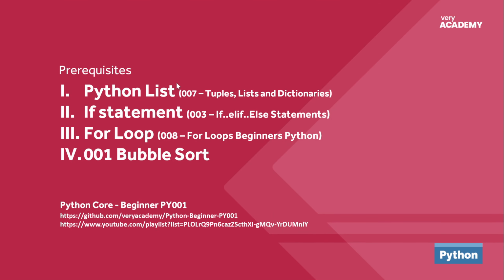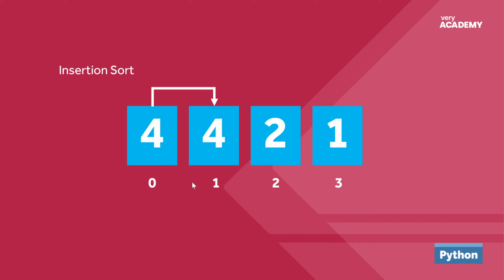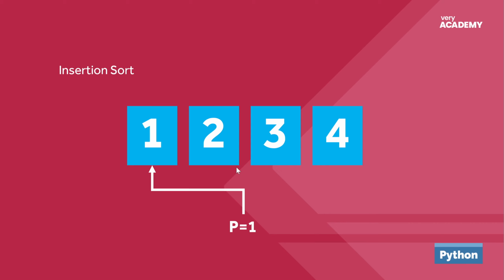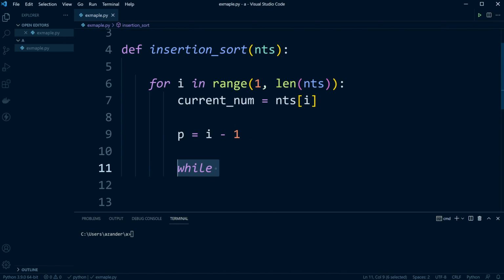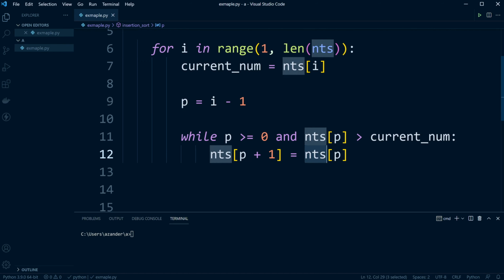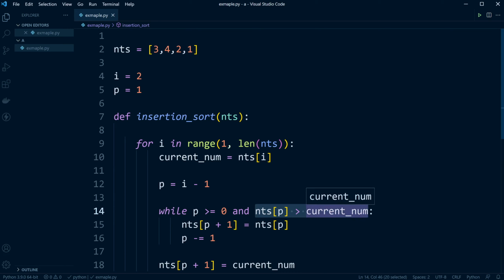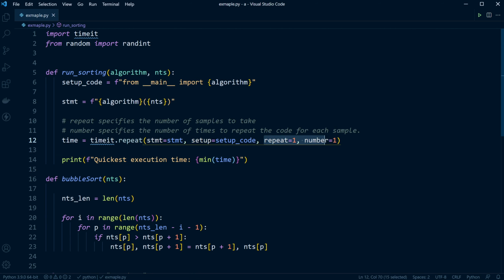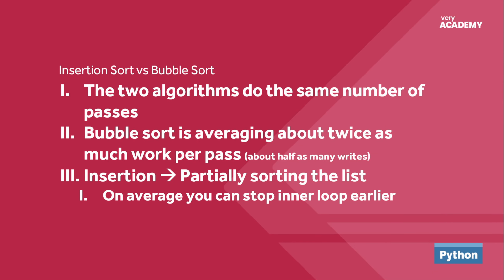Insertion Sort - Basic explanation, build and test performance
In this tutorial we explore the concepts of Insertion sort. We first illustrate the sequence of the Insertion Sort algorithm, move on to implement the algorithm using Python and measure the algorithms performance from a practical standpoint.

Learn Python - Take our Python class for free! This python course for beginners, slowly and progressively introducing Python skills through explanations, example walk-throughs and code challenges.

00:00 Introduction